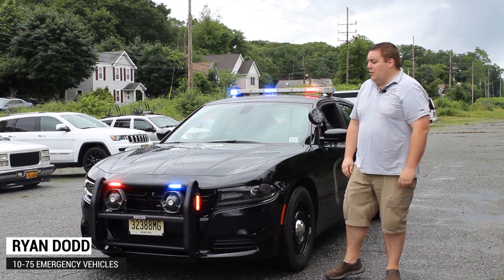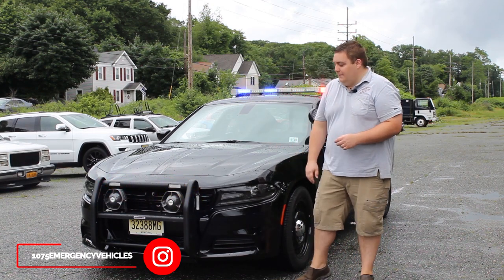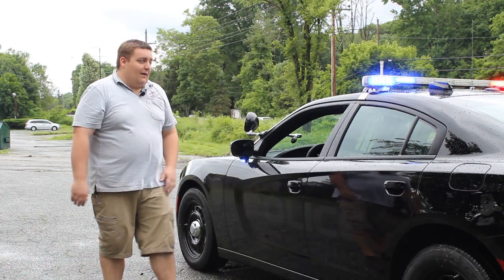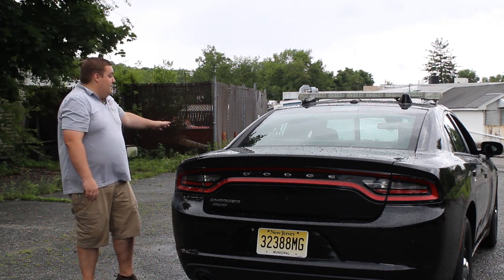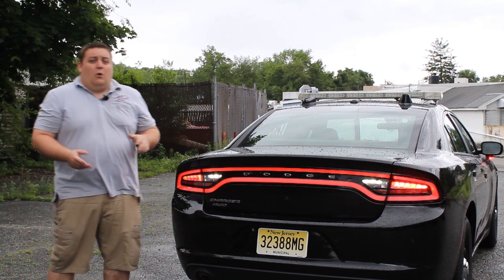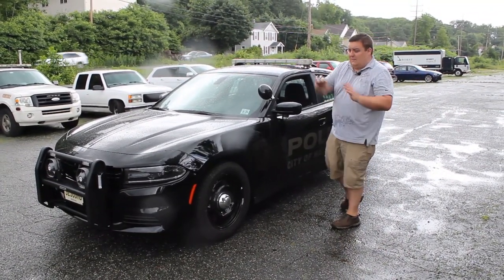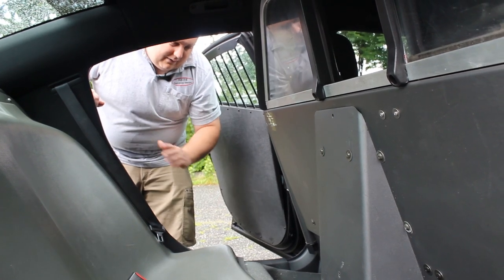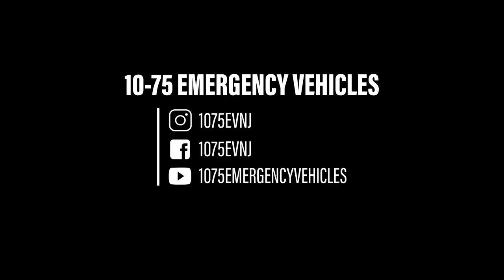Police Vehicle - DODGE CHARGER PATROL VEHICLE - Complete Installation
Check out this new Hackensack PD patrol vehicle! We designed and manufactured their new patrol vehicle.

Conversion Overview
Siren: Soundoff Signal bluePRINT
Products: Havis Console, Havis Laptop Mount, Setina Prisoner Transport Kit, Havis rear electronics compartment, ProGard Transport Seat, GoRhino Push bumper.
Graphics: 3M premium reflective
Electrical: Soundoff Signal bluePRINT multiplex system
Radio: Customer supplied radios
Lighting: Soundoff Signal exterior Pinnacle Lightbar, Pinnacle rear deck warning light, nForce grill lights, Intersector under mirror lights, nForce sidelights, parking lights flashing via bluePRINT.